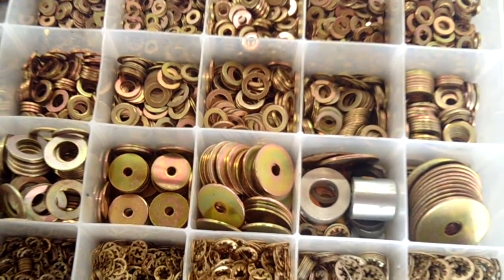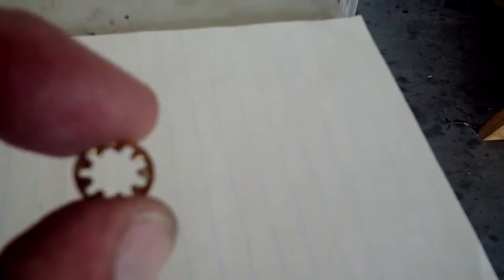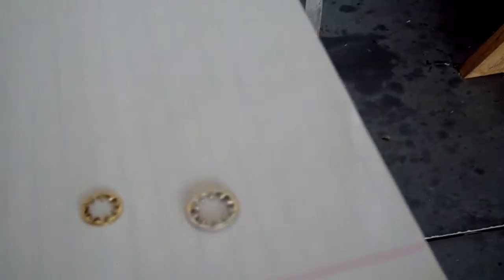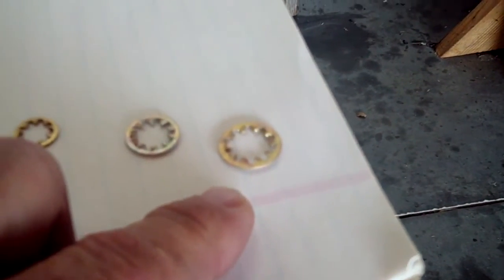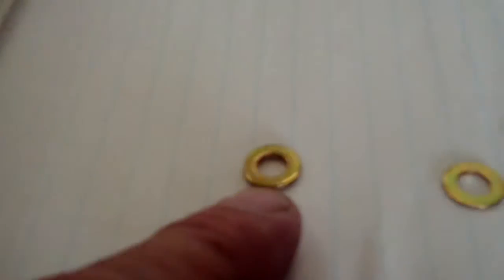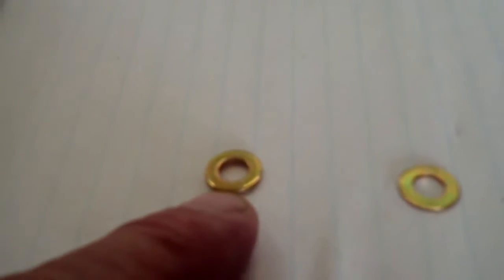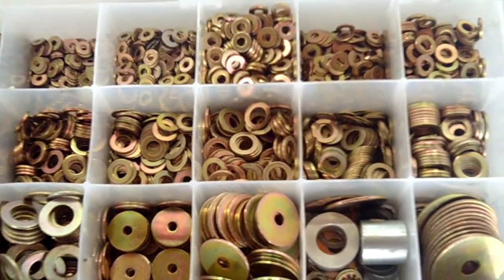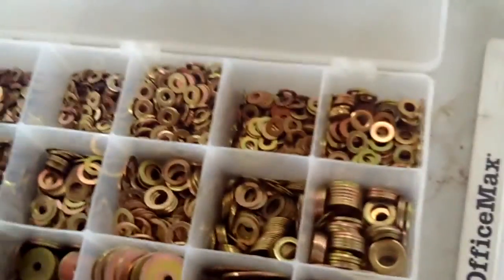AN Washer Overview - Grumman Style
AN Washer Overview  - Grumman Style:  Overview of the AN washers both flat and inside star used on airplanes.